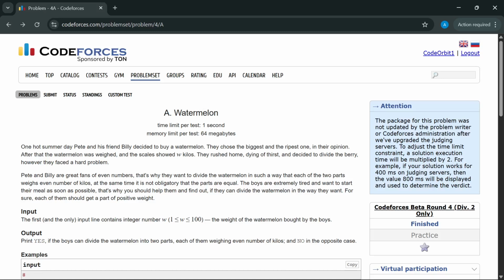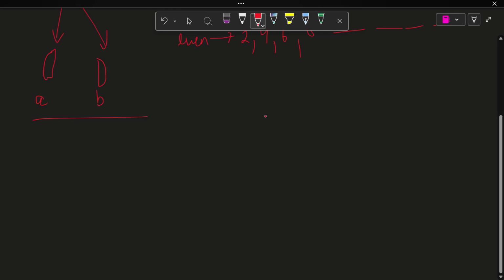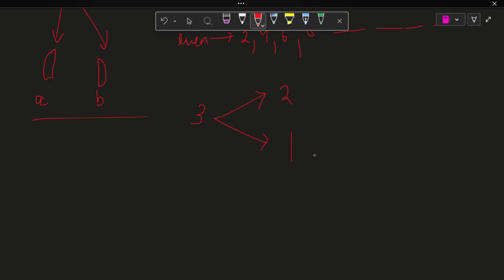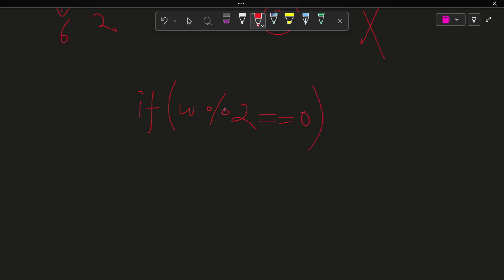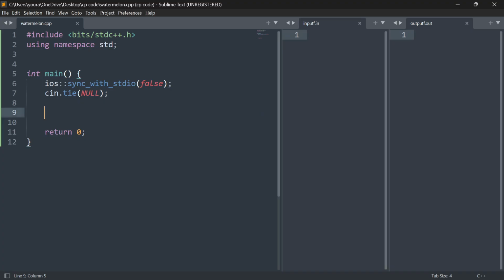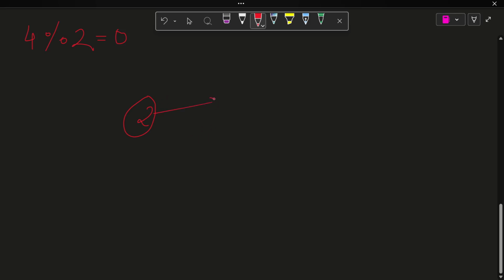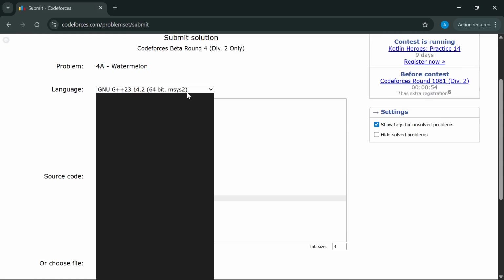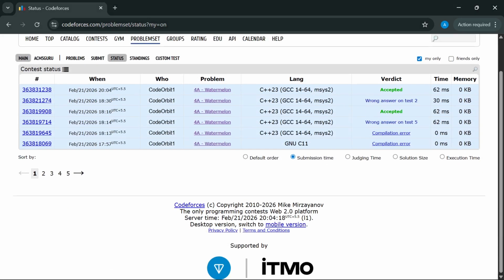Day 1 Of Codeforces Journey To Grandmaster | Watermelon Problem | C++ | Beginner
Day 1 of my journey to become a Grandmaster on Codeforces 🚀

I am starting from absolute beginner in Algorithms and Data Structures and documenting every step of the journey.

Problem Solved:
Watermelon – 800 Rated Problem
From Codeforces Round 4

In this video:
- Thinking process for beginners
- Edge case analysis
- Implementation in C++

This series will cover:
✔ Competitive Programming
✔ DSA from Scratch
✔ Codeforces Practice
✔ Problem Solving Skills
✔ Journey to Grandmaster

codeforces
codeforces beginner
watermelon codeforces
codeforces problem a
codeforces 800 rating
dsa for beginners
competitive programming beginner
c++ competitive programming
learn dsa from scratch
beginner to grandmaster
codeforces journey
problem solving in c++
cp for beginners